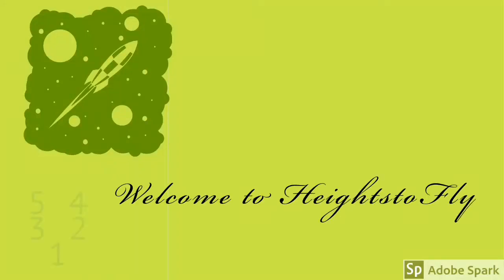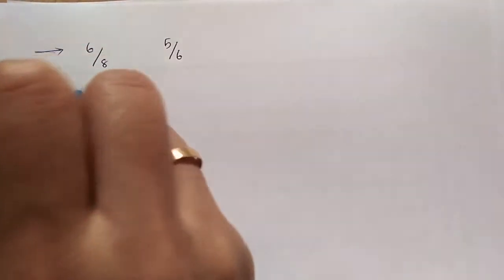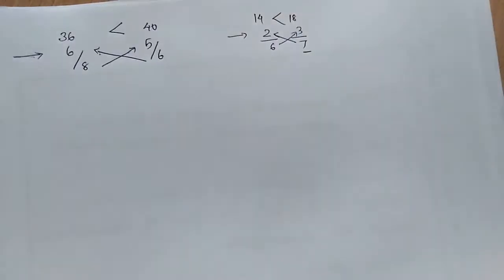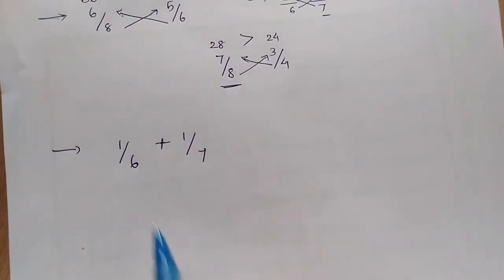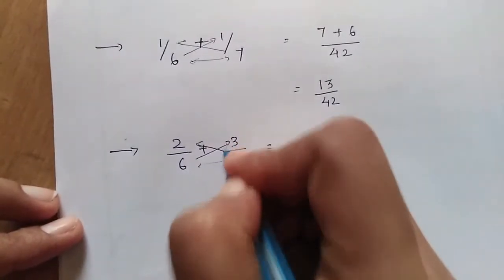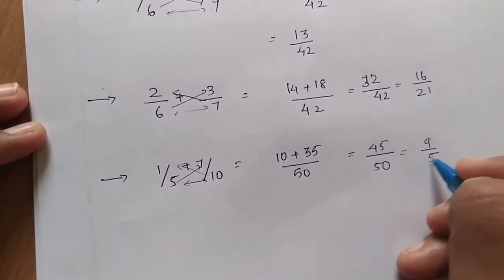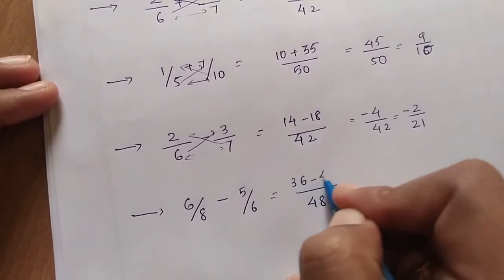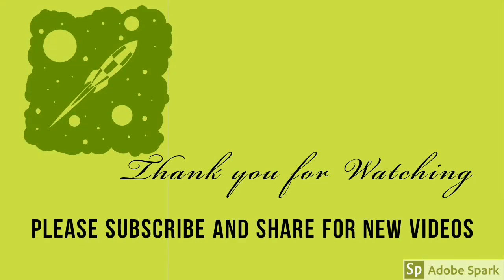Mental Maths Tricks for Easy Calculations - Part2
Tricks to find largest from Rational Numbers, Easy Addition and Subtraction of Rational Numbers. Good practice for competitive exams.